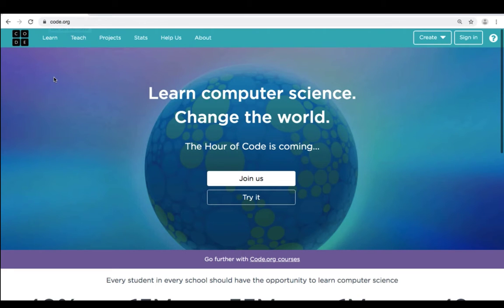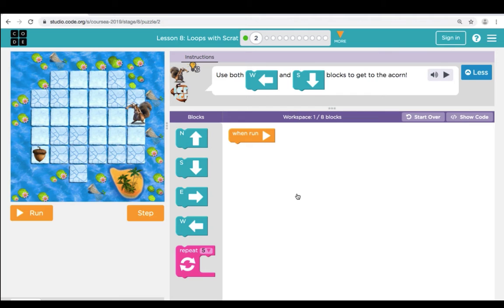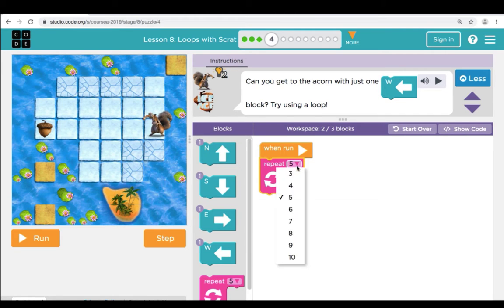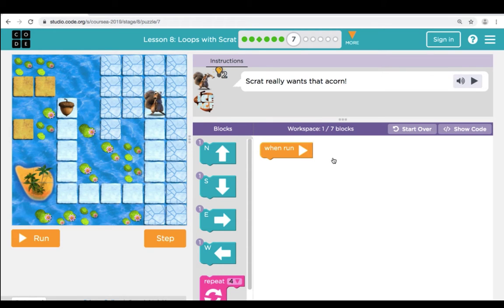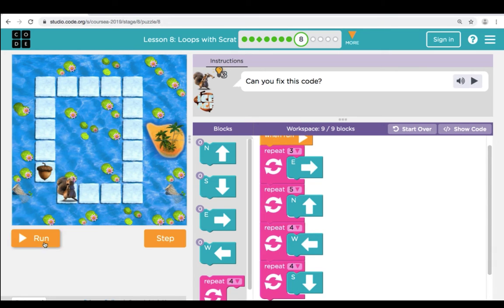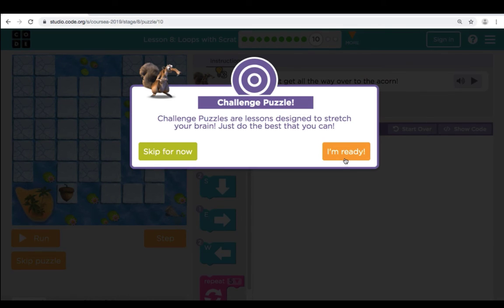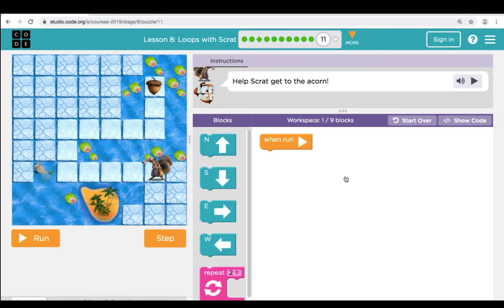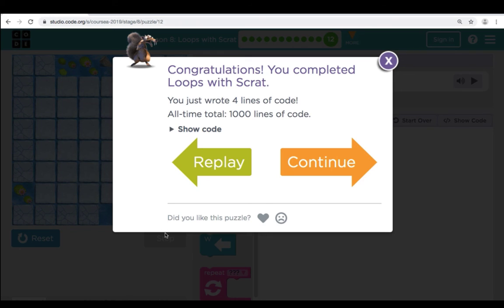Coding with Kiddos Lesson 7: Loops with Scrat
This is the seventh lesson in ShirtBack Academy Coding for Kiddos course. It is designed for primary grade students first introduction to coding lessons.